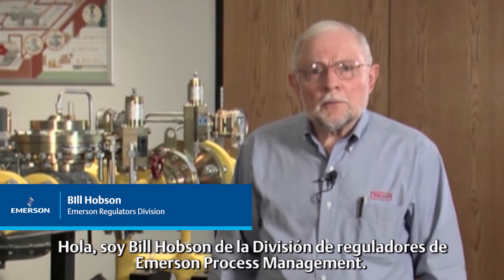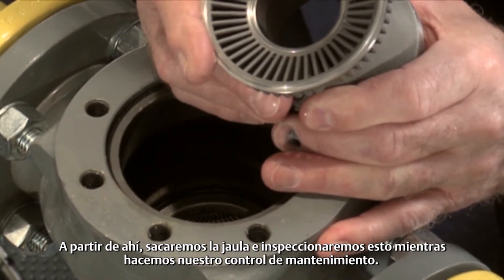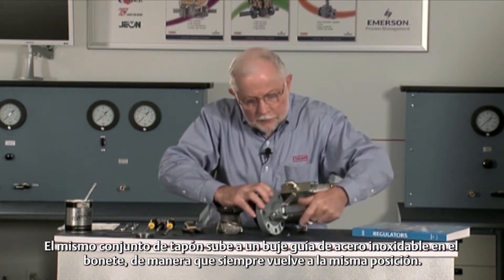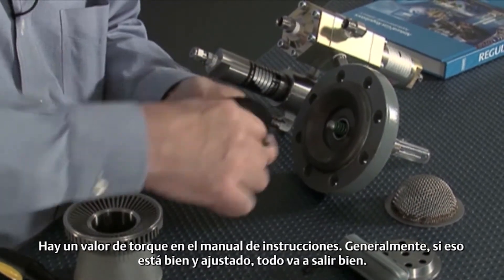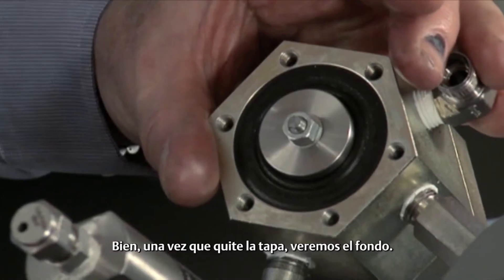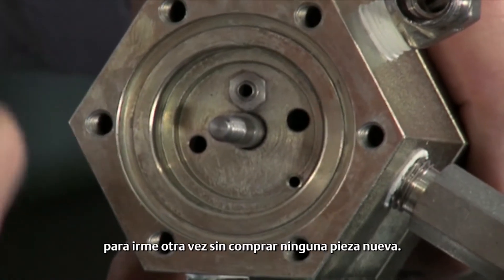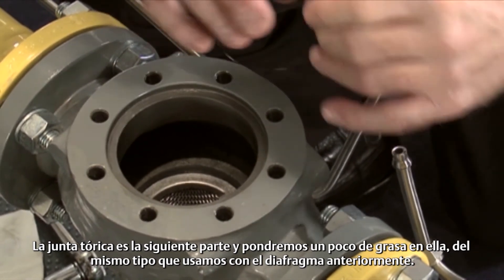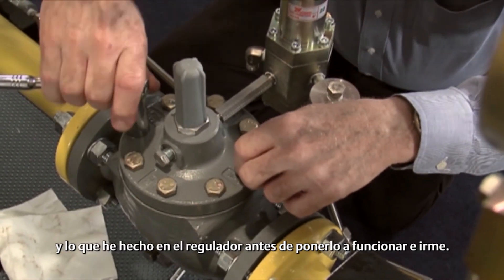¿Cómo mantener un regulador de presión EZR de gas natural Fisher de Emerson?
Aprenda cómo realizar el mantenimiento en el regulador de presión EZR al desarmar, inspeccionar el cuerpo del regulador, la jaula, el diafragma, el conjunto del tapón, el piloto PRX y el filtro de forma segura para detectar cualquier problema y volverlo a armar correctamente.

El regulador reductor de presión operado por piloto tipo EZR está diseñado para los sistemas de transmisión/distribución de gas natural y aplicaciones industriales/comerciales. El tipo EZR proporciona funcionamiento suave y silencioso, cierre hermético y larga duración, incluso en las aplicaciones con más suciedad. Se puede usar con el restrictor 161EB o 161AY y el Tipo 112, o con un piloto PRX (con restrictor integral).

Este video describe un procedimiento eficiente y seguro para el mantenimiento del regulador EZR:

- No es necesario sacar el cuerpo de la línea; mantenimiento más sencillo

- Procedimiento correcto para inspeccionar, engrasar y reemplazar las piezas

- Colocación de las juntas tóricas para el sellado adecuado

- Problemas a tener en cuenta durante el rearmado